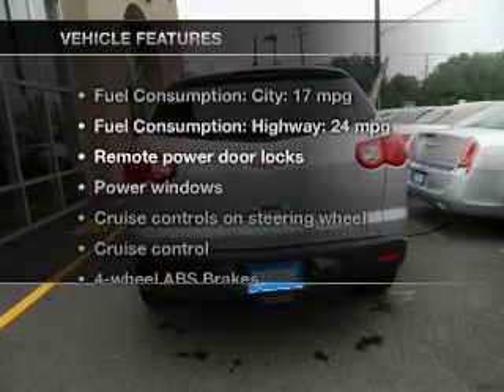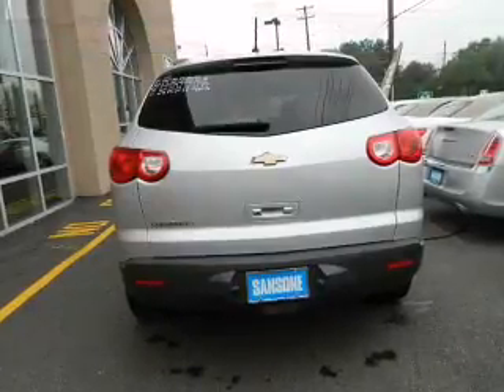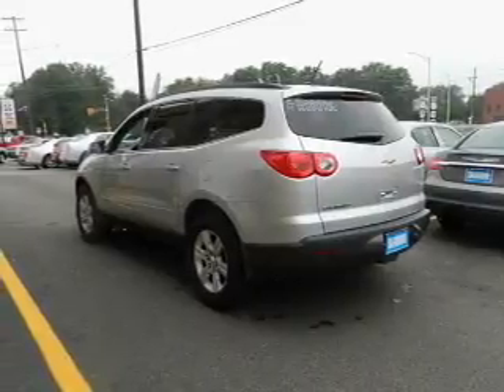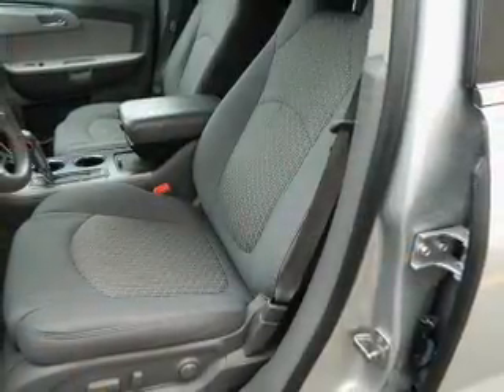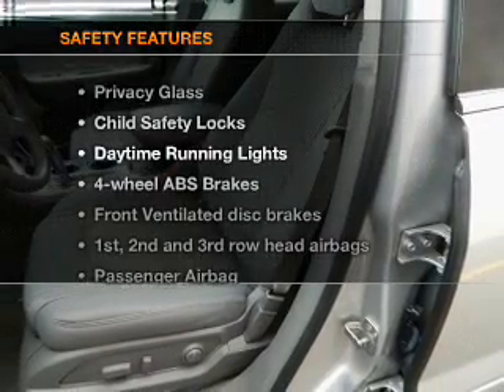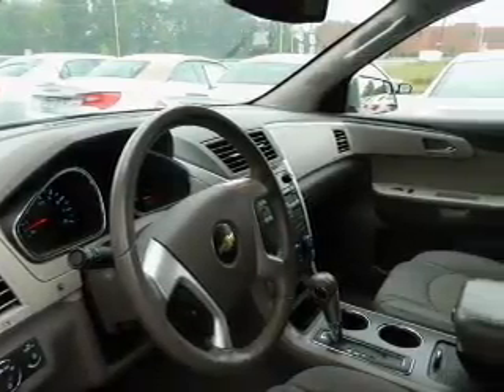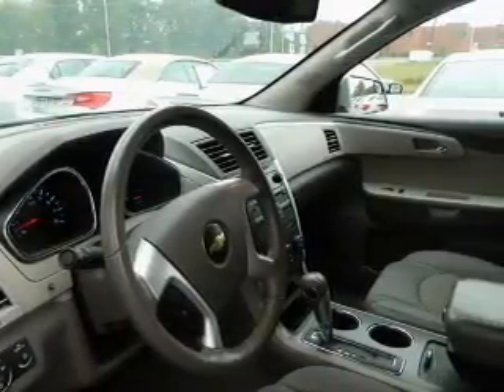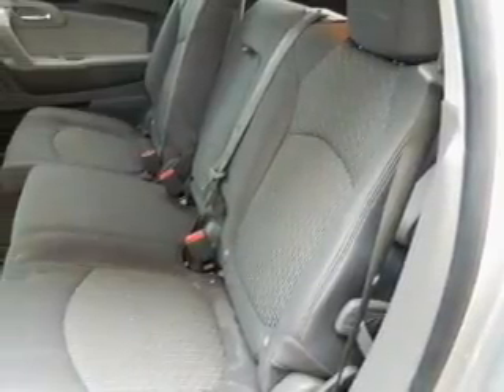2009 Chevrolet Traverse - Avenel New Jersey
Year: 2009
Make: Chevrolet
Model: Traverse
Trim: LT
Engine: 3.6 liter 6 cylinder 24 valve
Transmission: 6-Speed Automatic
Color: Silver
Mileage: 25561
Address:
90-100 Route 1 North